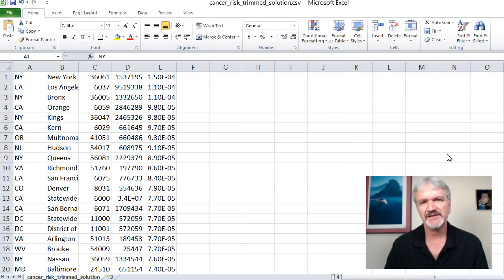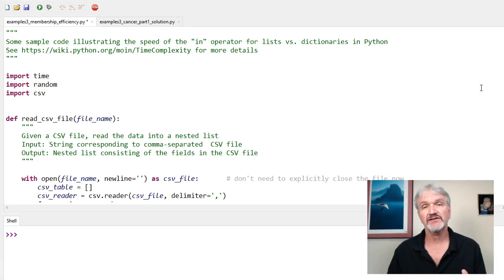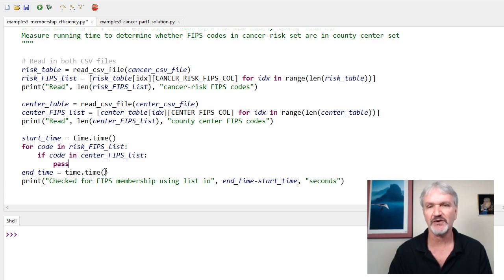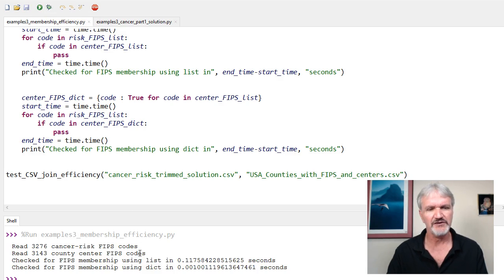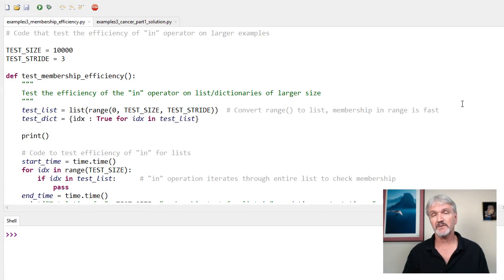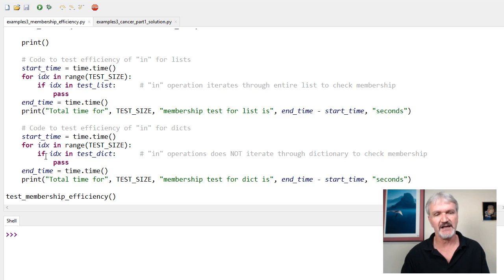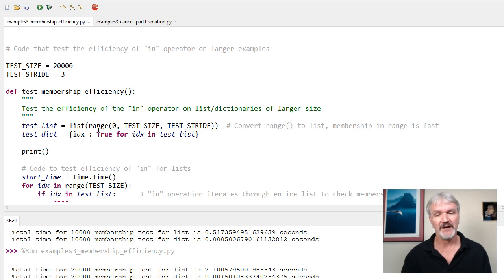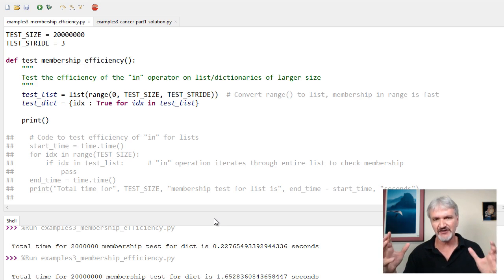Comparing Two Methods for Joining CSV Files - Python Data Visualization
Link to this course:
This if the final course in the specialization which builds upon the knowledge learned in Python Programming Essentials, Python Data Representations, and Python Data Analysis.  We will learn how to install external packages for use within Python, acquire data from sources on the Web, and then we will clean, process, analyze, and visualize that data. This course will combine the skills learned throughout the specialization to enable you to write interesting, practical, and useful programs.

By the end of the course, you will be comfortable installing Python packages, analyzing existing data, and generating visualizations of that data.  This course will complete your education as a scripter, enabling you to locate, install, and use Python packages written by others. You will be able to effectively utilize tools and packages that are widely available to amplify your effectiveness and write useful programs.

Great introduction to Python visualizations. The assignments are challenging but relevant and echo real world problems you might encounter.,Great intro to python. I am taking a star away because I think a topic on OO python would have been very useful for me.